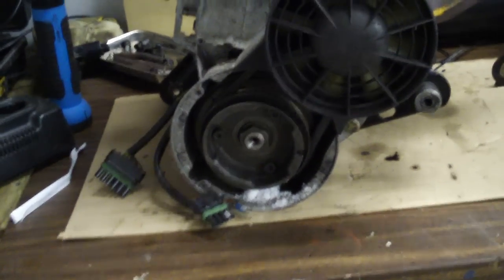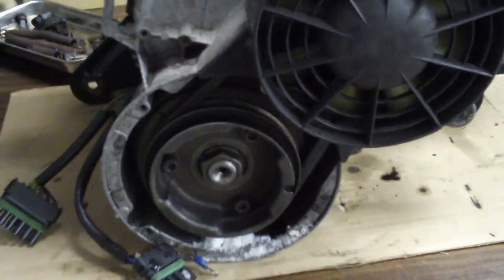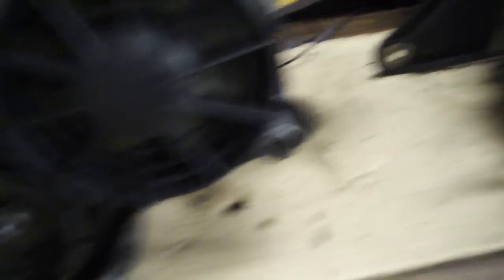NEW MOTOR FOR THE SKI DOO!!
woooo finally